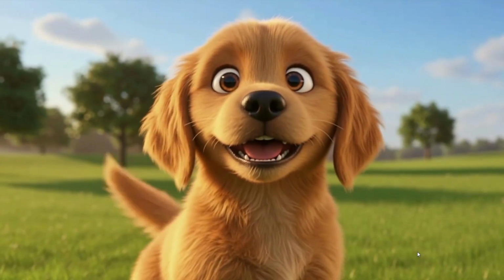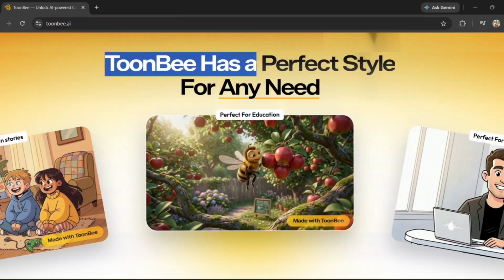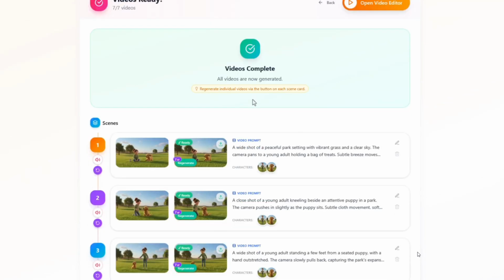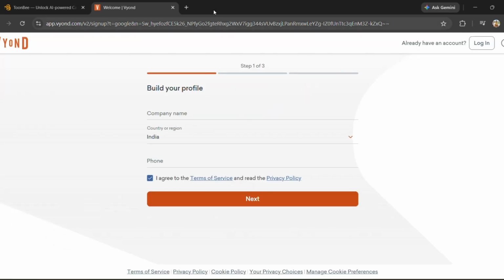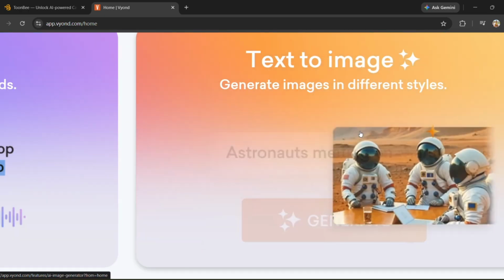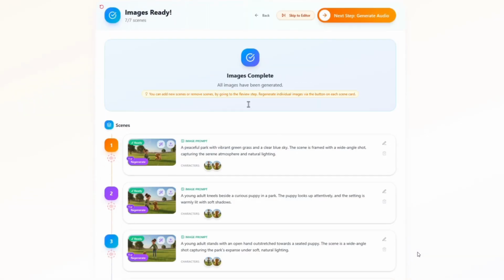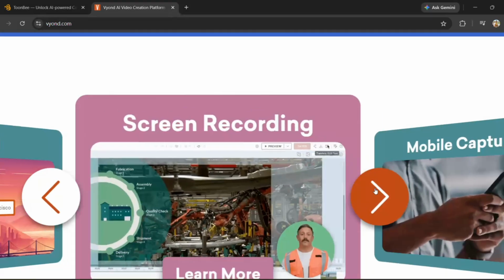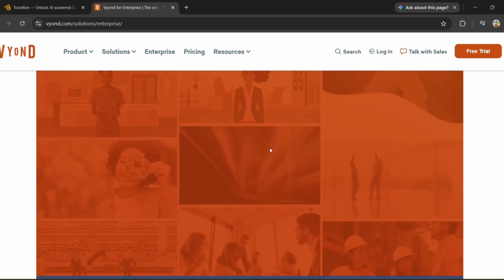ToonBee vs Vyond: Which Is Better for Beginners?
ToonBee AI vs Vyond which is better for beginners? In this comparison, we test ToonBee AI and Vyond for animation quality, ease of use, templates, and pricing. Follow our ToonBee AI tutorial and Vyond tutorial, learn how to use Vyond, explore Vyond Character Creator, and discover which AI animation tool is the better choice for creating professional videos.